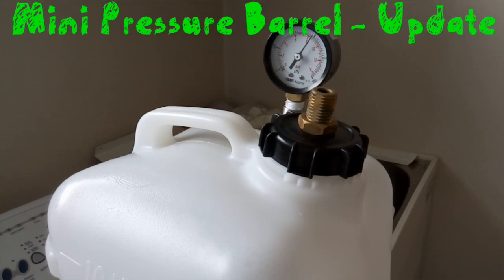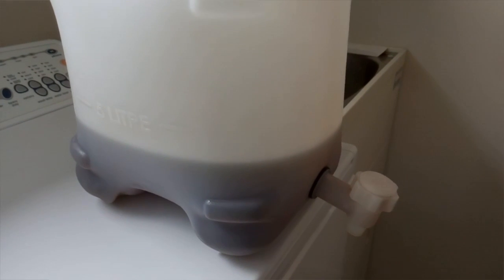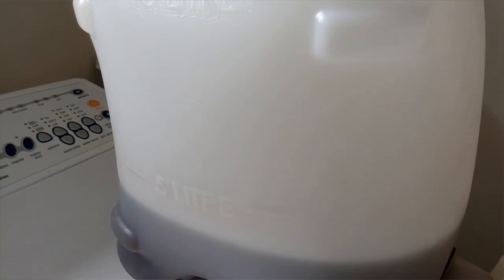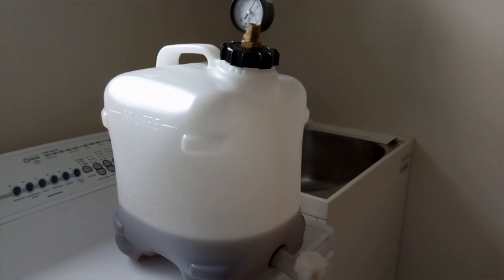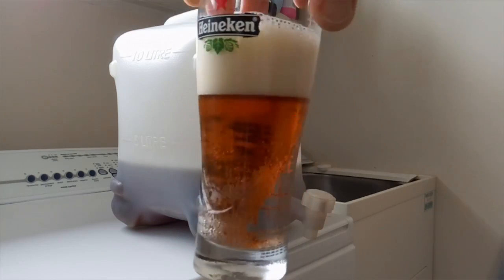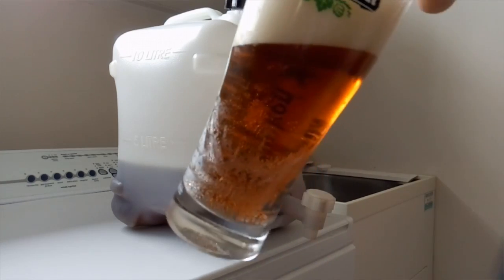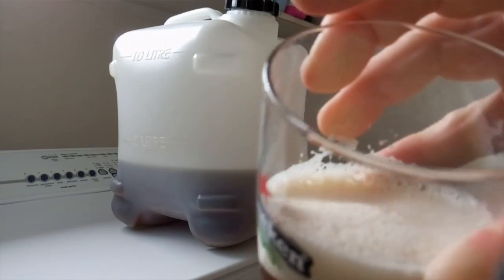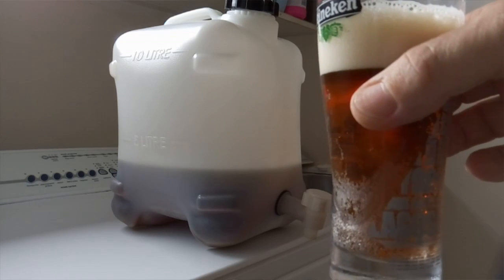DIY Beer Mini Pressure Barrel / Keg / Cask - Update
DIY Mini Pressure Barrel / Keg / Cask - Update

Parts:
10L plastic water cube / container
Drum tap (same as the ones on a Rotokeg)
S30 CO2 inlet valve
16PSI pressure gauge screwed into BSP socket with rubber washers to seal. Underneath (inside keg) is a hex nipple that screws into the bottom of the socket.

CO2 is injected into the S30 valve via a sodastream bottle with a CO2 adapter fitted.